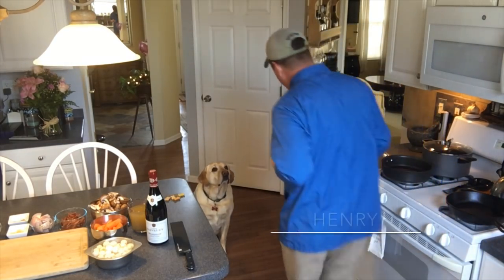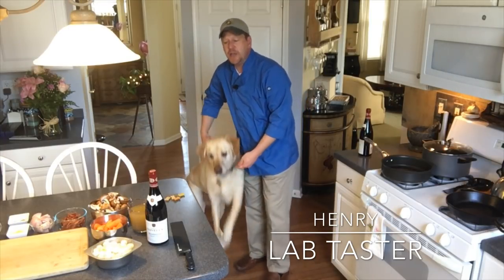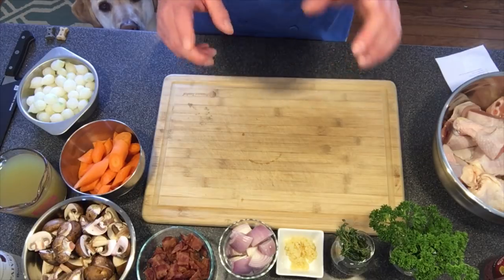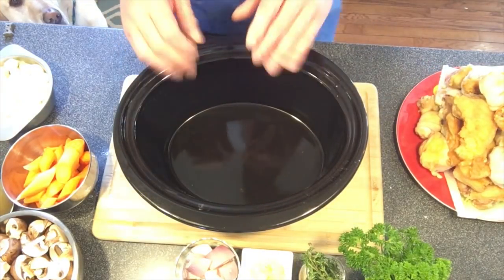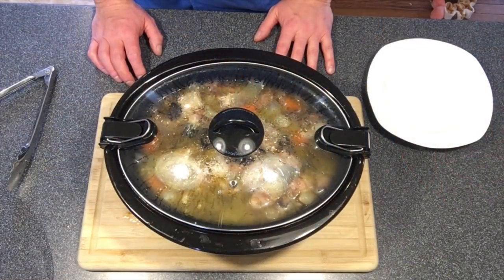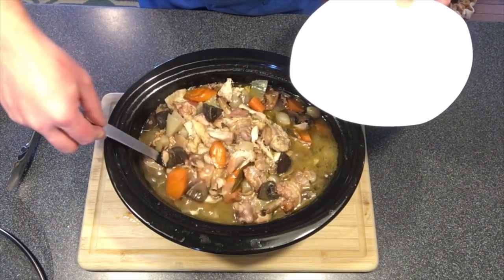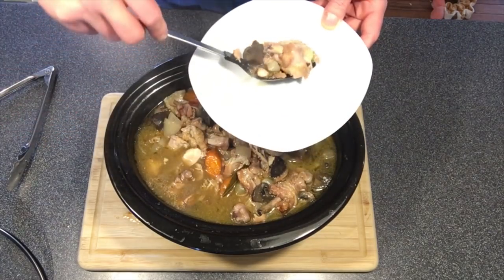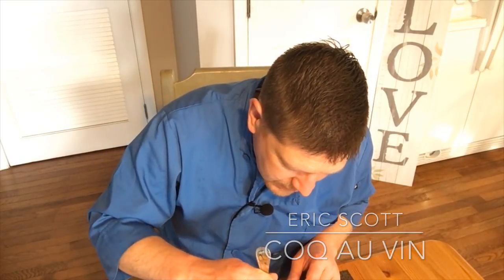Slow cooker Coq au Vin — Foodie Friday with Eric Scott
Food can play an important role in many of the most significant times of our lives.  For Eric, one of those dishes is Coq Au Vin. Learn how to make it here!